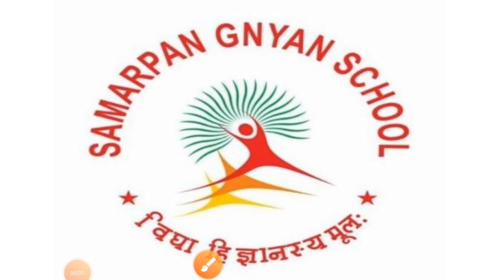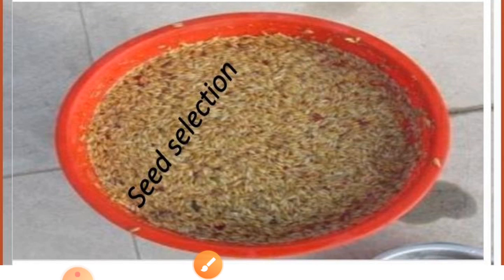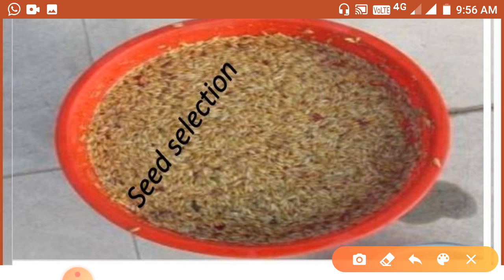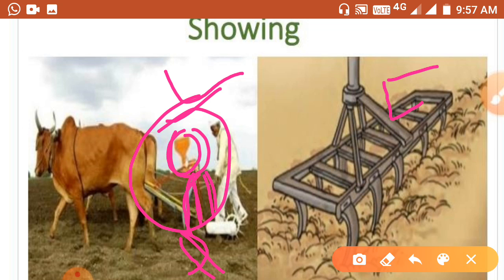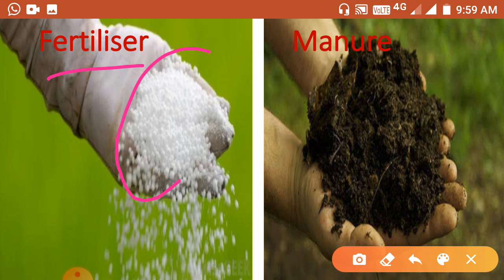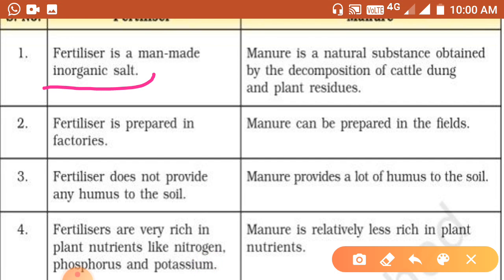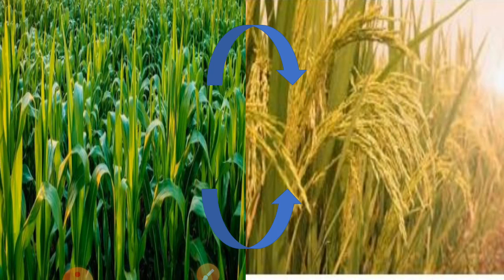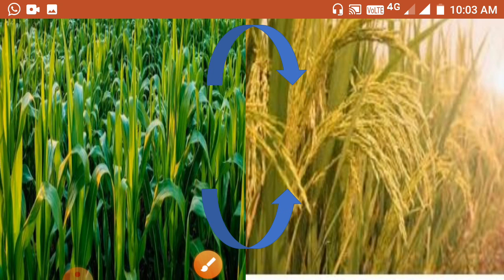Samarpan Gnyan School, Class 8, Science, Chapter 1, Crop production and management, Part 2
Class 8, Science, Chapter 1, Crop production and management, Part 2